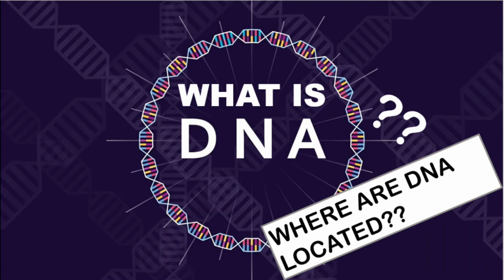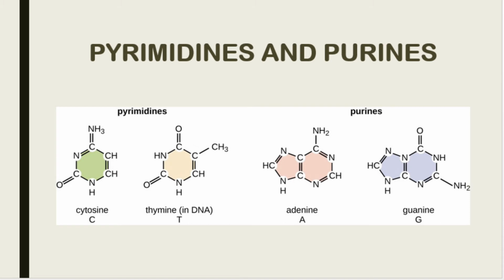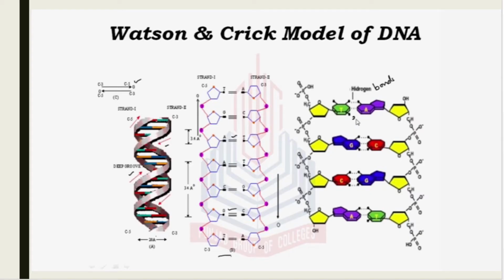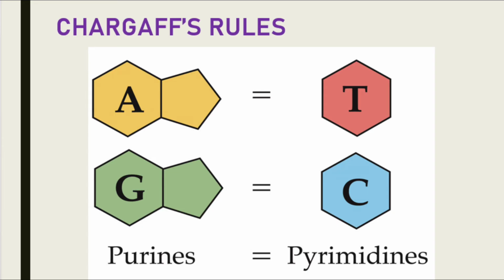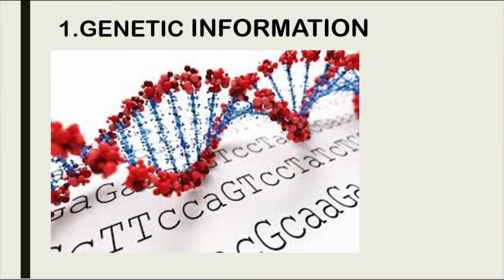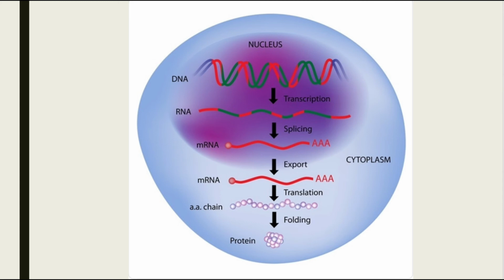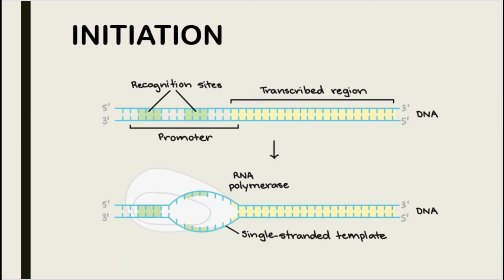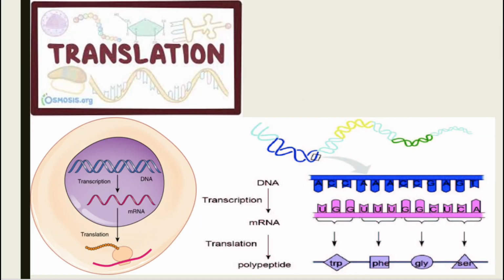DNA structure and function